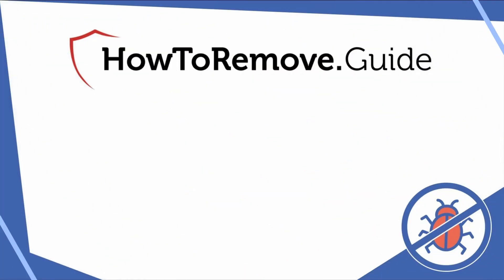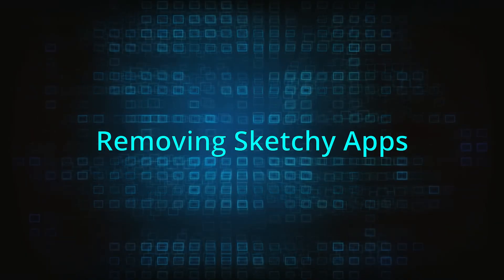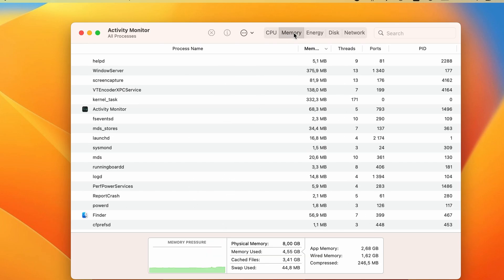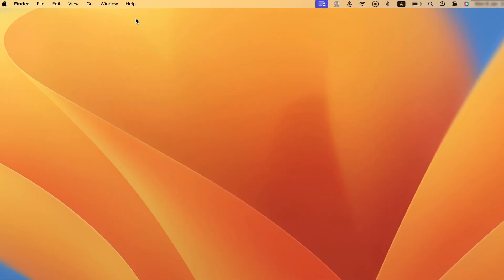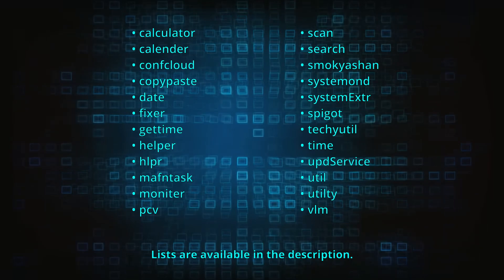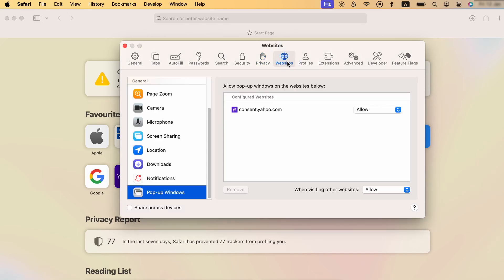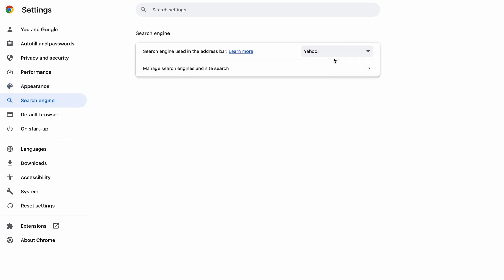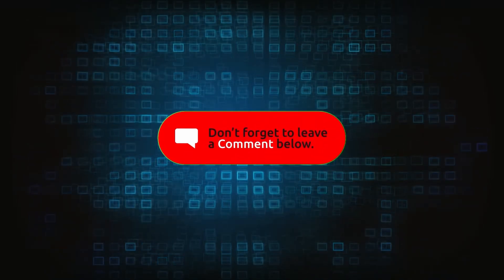Mac-uptodate.com Virus Removal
This video will show you how to remove Mac-uptodate.com from your Mac computer. If you still need help we have a detailed guide with all the steps in the following

The Video Guide Contents:
00:00 Intro
00:16 Mac Safe Mode
01:27 Removing Sketchy Apps related to Mac-uptodate.com
01:59 Time Machine Backup
02:15 Checking the Activity Monitor
02:57 Login Items Cleanup related to Mac-uptodate.com
03:29 Notifications Cleanup related to Mac-uptodate.com
03:56 Deleting Rogue User Profiles
04:24 Deleting Rogue Internet Accounts
04:51 Library Cleanup
06:32 Browsers Cleanup
06:50 Safari Browser
07:44 Chrome Browser
09:05 Firefox Browser

Here is a list of filenames that you need to be on the lookout for, but know that this is by no means an exhaustive list:

com.centinol.plist
com.jirin.plist
com.0bS6m.plist
com.homebound.plist
com.remcored.plist
com.desiderata.wg.plist
com.simonious_Wellsian.plist
com.phialine.hx.plist
com.wran-recurvous.plist
com.OqS9r.plist
com.trimellitic.plist
com.SystemExtr.plist
com.UtilityData.plist
com.UtilityParze.plist

Search the folder for files with suspicious filenames:
Filenames that seem like a random string of letters and numbers.
Filenames that include any of the following words:
calculator
calender
confcloud
copypaste
date
fixer
gettime
helper
hlpr
mafntask
moniter
pcv
scan
search
smokyashan
systemond
systemExtr
spigot
techyutil
time
updService
util
utilty
vlm